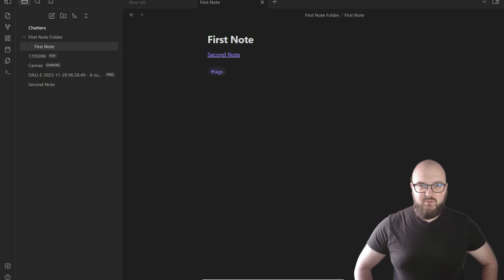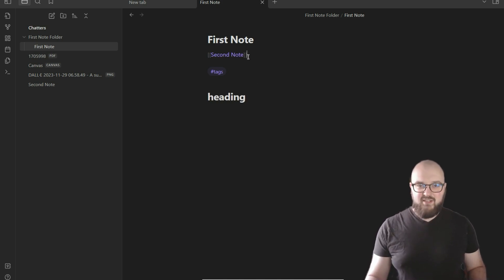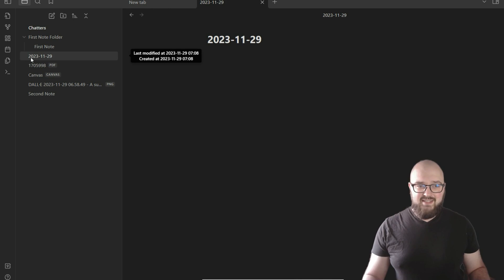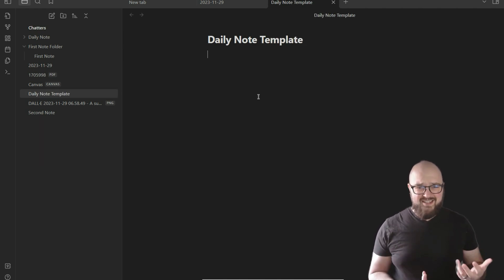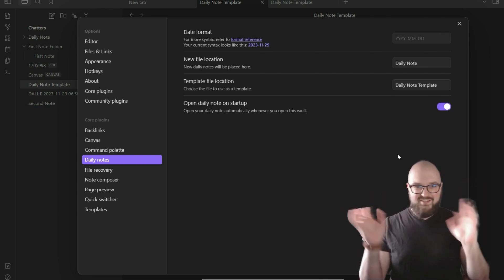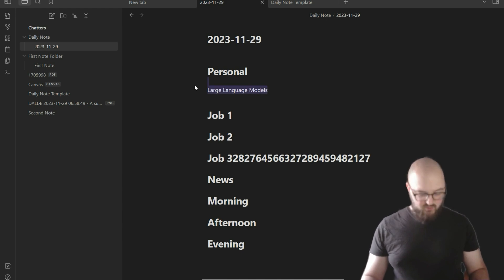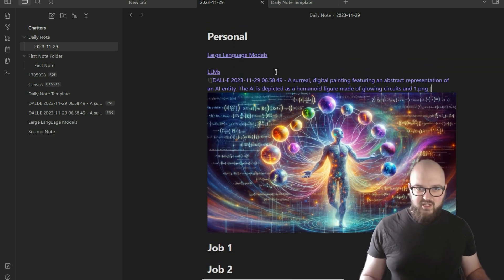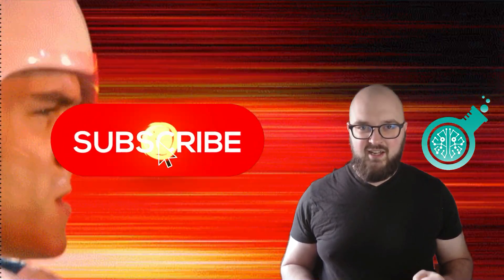003. Obsidian Daily Note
In this video, we go in-depth into one of the most crucial aspects of Obsidian - the daily note. We explain how it can be a powerful tool in connecting your ideas, and why it should be the centerpiece of your Obsidian use. We kick off by recapping the functions of markdown and how to leverage headings, backlinks, and tags in your daily observation. We then delve into creating a systematized daily note in Obsidian with a demo on how to set and customize daily note settings, including setting up a date format, creating a dedicated folder, and setting up a daily note template. We share tips on how to infuse a daily note habit into your workflow and highlight the importance of using backlinks to link to other relevant notes. We wrap up by showing how to add images and hyperlinks and discuss the convenience of having Obsidian on your phone for on-the-go note-taking. The objective is to start building your personal knowledge management system with Obsidian, a hub for all your thoughts, reading lists, and significant insights.

00:08 Introduction to Obsidian Daily Notes
00:13 The Importance of Daily Notes
01:28 Recap of Obsidian Features
02:35 Accessing and Setting Up Daily Notes
04:36 Creating and Organizing Daily Note Templates
07:16 Using Daily Notes Effectively
07:53 Adding Backlinks, Images, and Links to Daily Notes
09:54 Syncing Obsidian with Your Phone
10:45 Call to Action and Conclusion